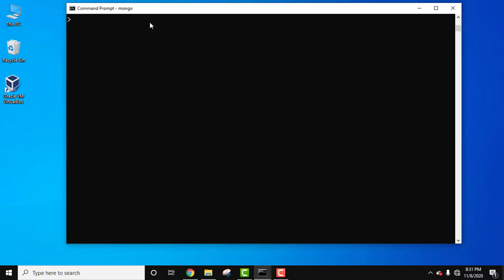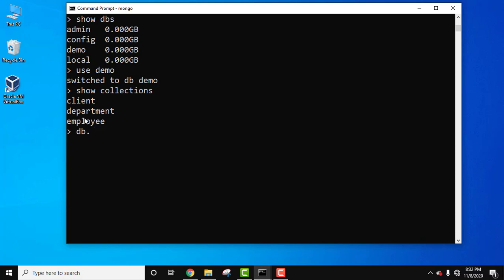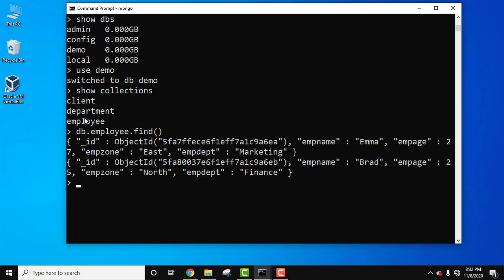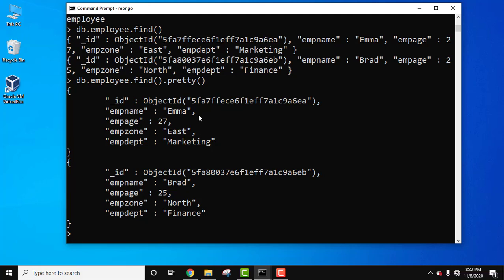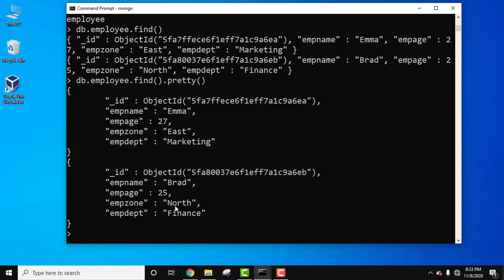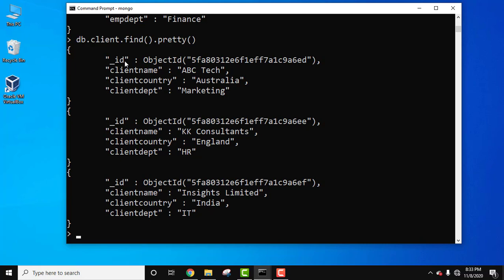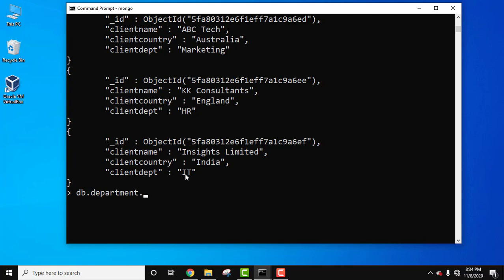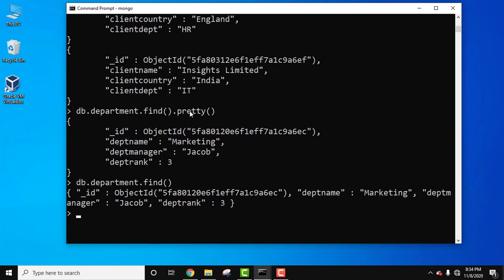How to use pretty() method in MongoDB | MongoDB Tutorial for Beginners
Learn to implement pretty() method in MongoDB and display formatted documents as result. The find() method displays documents and pretty() displays in a formatted way. MongoDB came in 2009 and is now one of the most popular database for modern apps. To install MongoDB 4, refer the below video